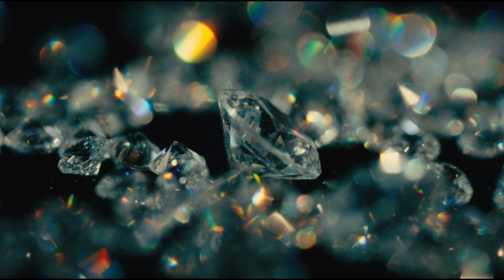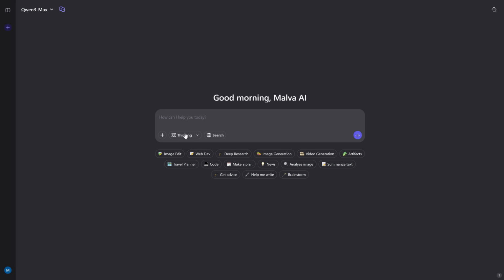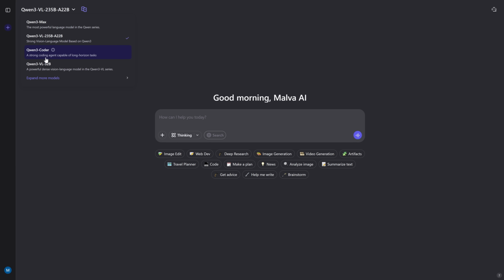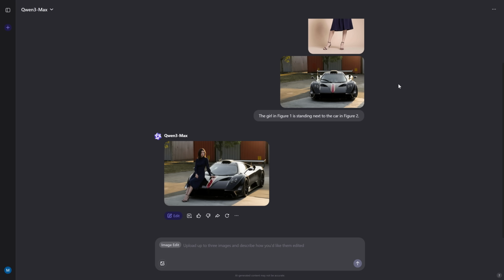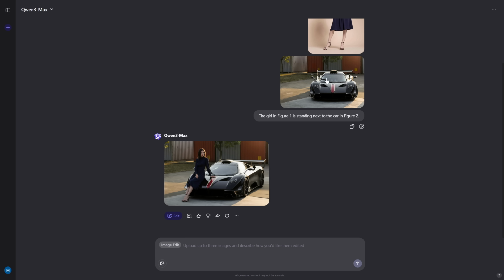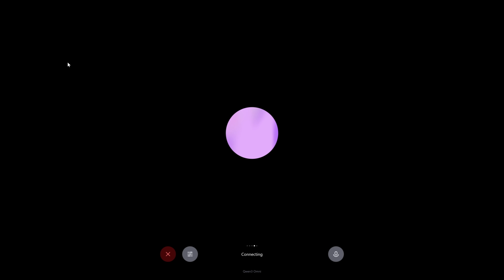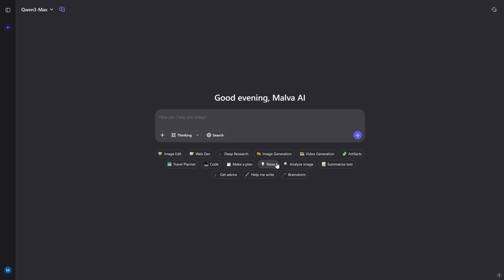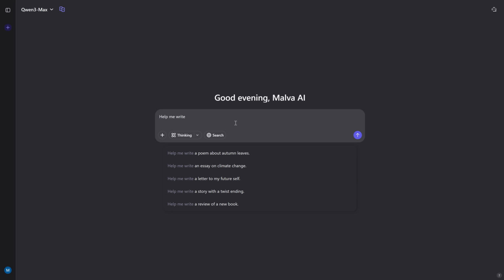Free & Unlimited AI Video Generator (With Sound)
Stop paying for ChatGPT, Midjourney, and Runway. I found the ultimate "All-in-One" AI that is completely FREE and UNLIMITED.

In this video, I reveal Qwen's latest update—a massive AI ecosystem that replaces almost every paid subscription you have. From generating high-quality videos with sound to writing code, analyzing images, and performing deep internet research, this tool does it all without credits or paywalls.

I also break down the new "Artifacts" feature and the real-time voice mode that makes this the best free AI assistant in 2025.

* **Free AI Video Generator:** Create clips with sound (no watermark/credits).
* **Unlimited Image Generation:** High-res images & editing capabilities.
* **Deep Research & Thinking:** Better than standard search.
* **Qwen Coder & Web Dev:** Build websites and apps instantly.
* **Artifacts & Voice Mode:** Interactive tools and human-like conversation.

Everything is organized in a FREE PDF inside the Discord!

**Chapters:**
0:00 The Problem with Paid AI
1:11 Interface & Thinking vs. Search Modes
2:46 The Qwen Models (Max, VL, Coder)
3:22 Free AI Video Generator (With Sound)
3:50 AI Image Generator & Editor
4:26 Important: How to Master AI in 2 Days (Sponsor)
6:36 Web Dev & Deep Research Agent
7:20 Interactive Artifacts & Voice Mode
8:13 Travel Planner, Coding & Planning Tools
9:40 Image Analysis & Text Summarizer
10:23 Advice & Brainstorming Mode
11:32 How to Get the Free PDF